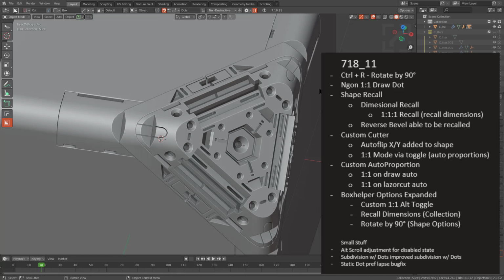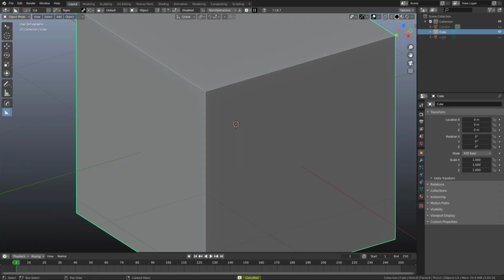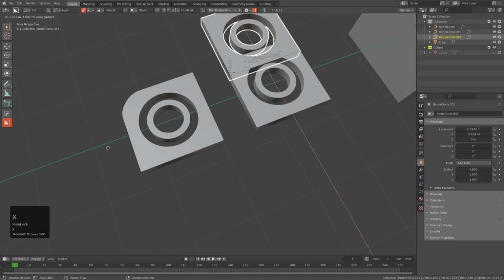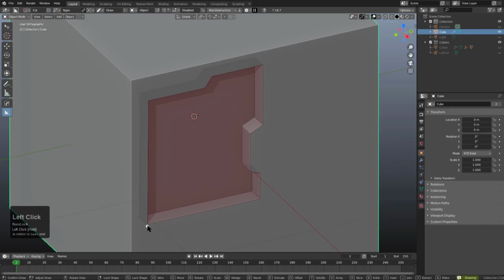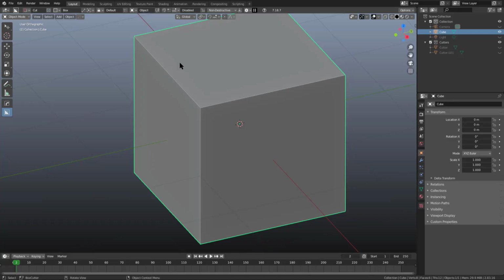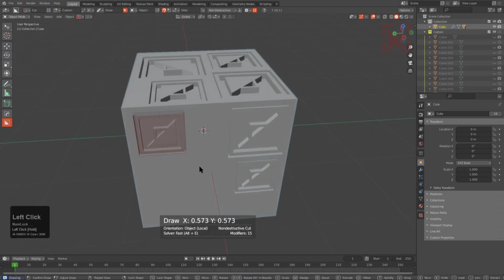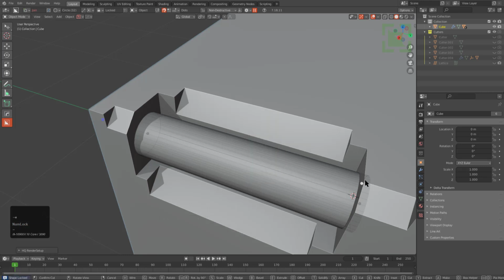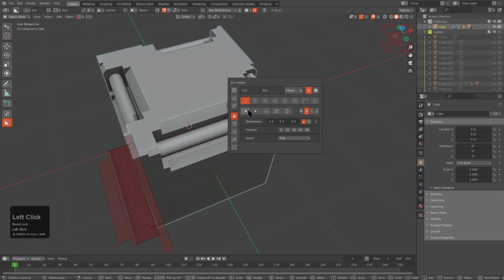Boxcutter 718_11 - Release Log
In this "small" update Custom grows unto its own with Auto Proportion and Autoflip comes after a long wait. This update aims to improve the central experience while also expanding on what came previous. This update is out now.